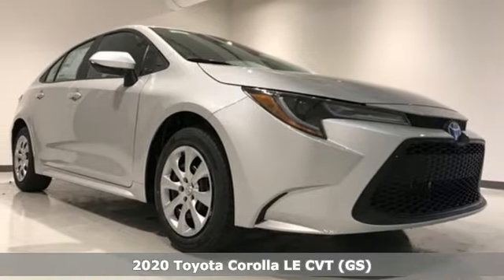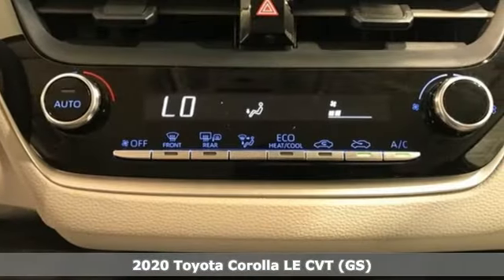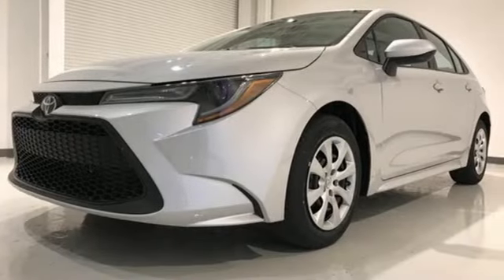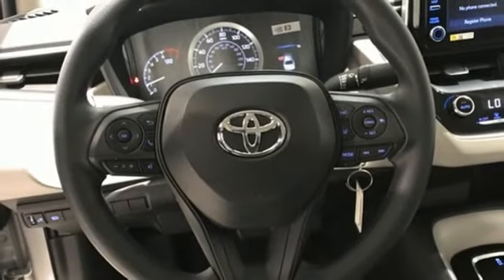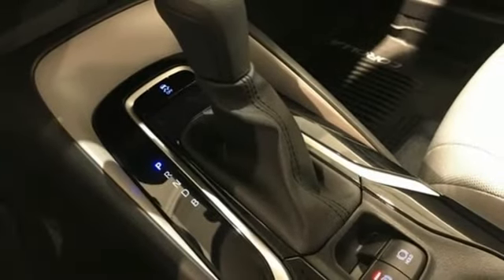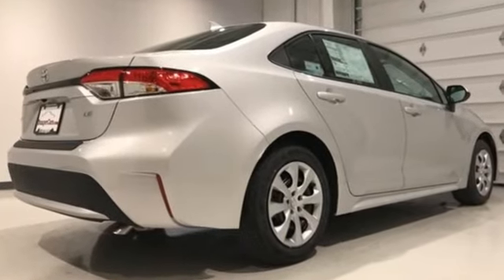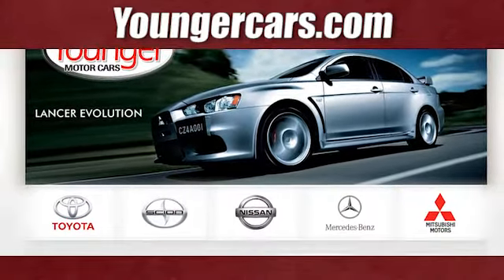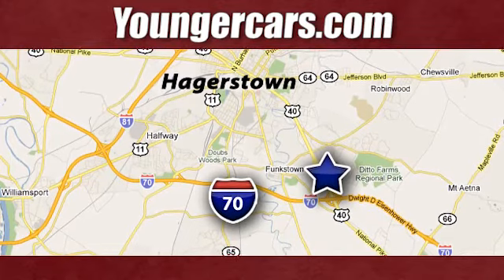New 2020 Toyota Corolla Frederick MD Hagerstown, WV V3206600 - SOLD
Year: 2020
Make: Toyota
Model: Corolla
Trim: LE
Engine: 1.8L I4 DOHC 16V
Transmission: CVT
Color: Silver
Stock #: V3206600
VIN: 5YFEPRAE9LP078853
30/38 City/Highway MPGbrbrToyota is devoted to safety and dependability, and proper vehicle maintenance is important to both. That's why we include a no cost maintenance plan with the purchase or lease of every new Toyota for 2 years or 25,000 miles, whichever comes first. 24-hour roadside assistance is also included for 2 years and unlimited miles. Welcome to the ToyotaCare advantage.brbrEach year Toyota Motor Sales recognizes its finest dealerships with the prestigious President's Award. The President's Award honors Toyota dealers that excel in all facets of their operations. As a 17 time Toyota President's Award winning dealership you can be assured we take care of our customers not only during but after the sale of every car, truck and SUV purchased and/or serviced. Price includes: $750 - TMS Customer Cash - CAT. Exp. 01/06/2020

Be One!

Address:
1945 Dual Highway